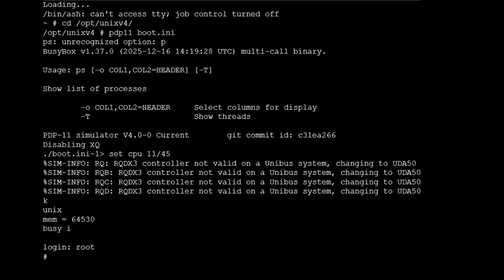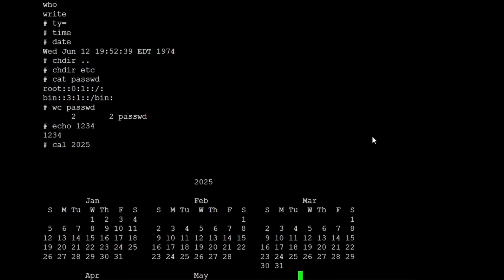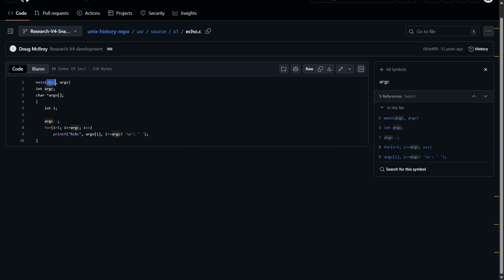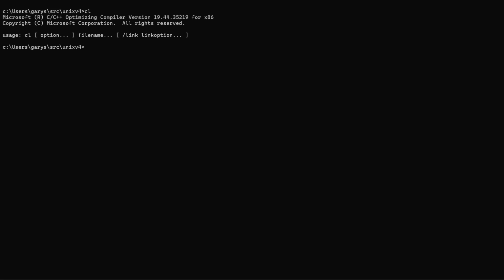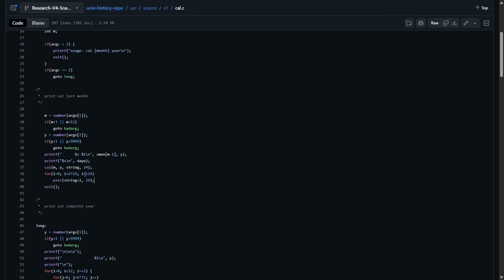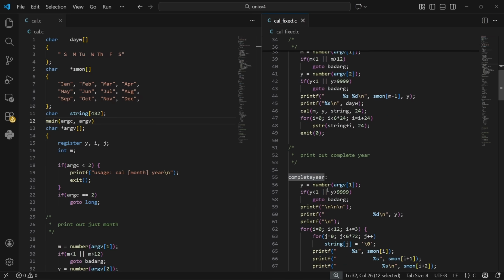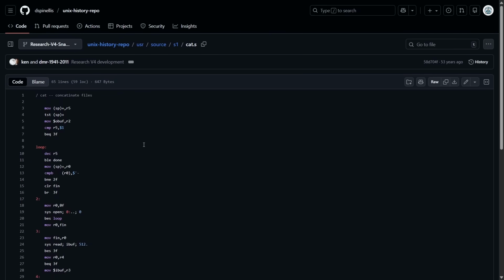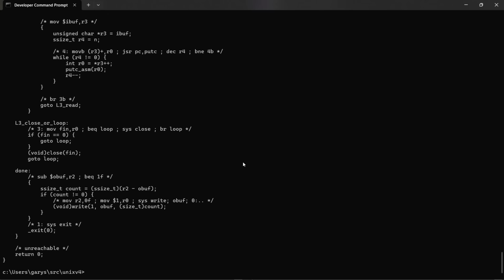Porting Parts of The Unix v4 Source Code to Windows!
They recently found a 50-year-old tape with the Unix v4 source code! Using some ancient hardware, they managed to recover it, and now it's finally online. In this video, I take a few classic Unix v4 tools like cat and wc and port them to Windows!